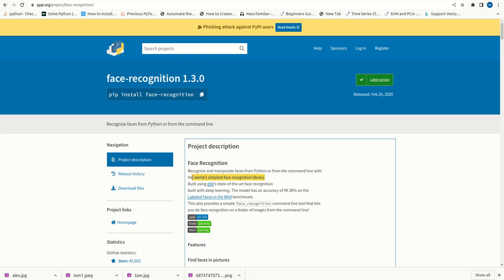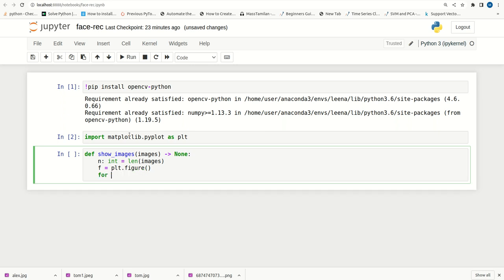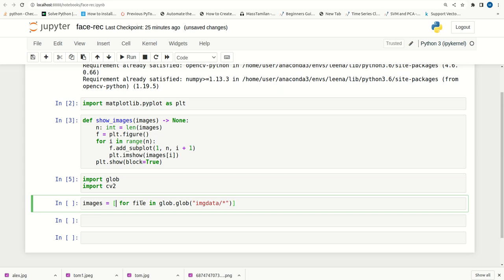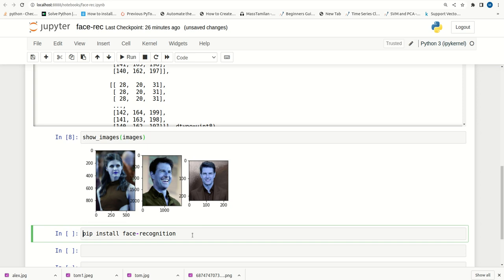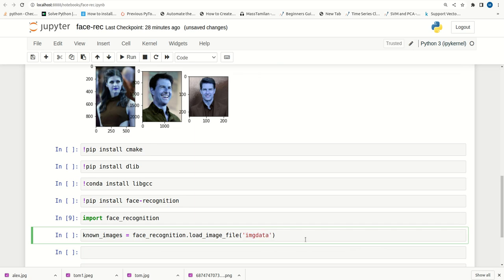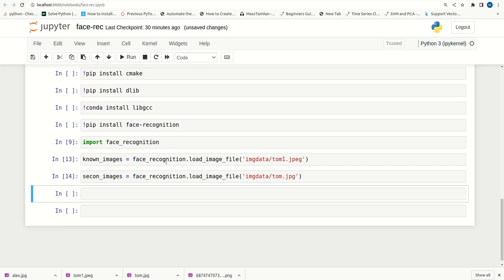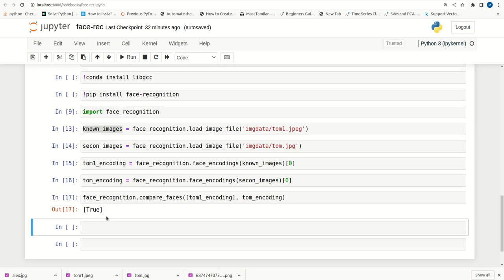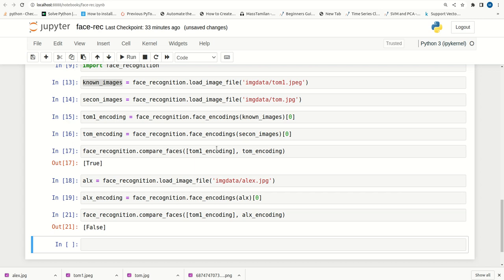Face recognition library implementation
Video explains a simple face recognition library. This will help us to compare faces very easily. No need to know about CNN. Just install and write the code.